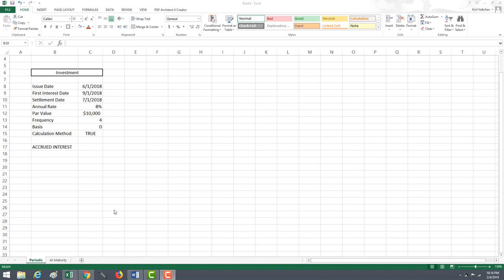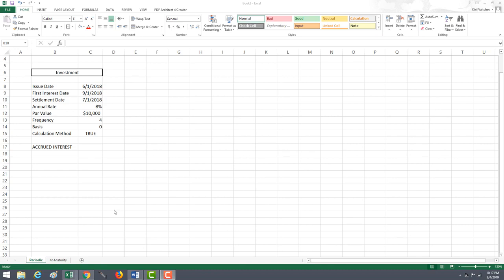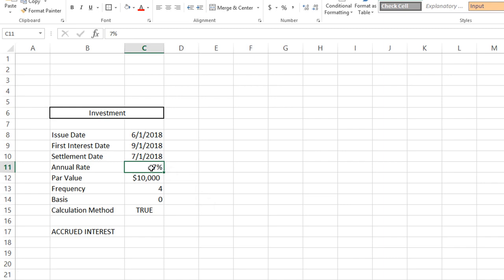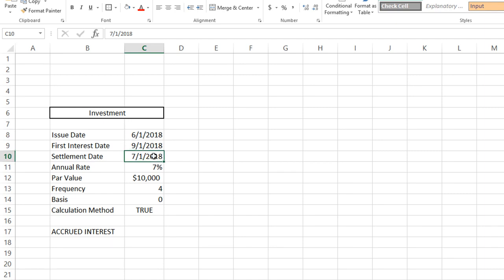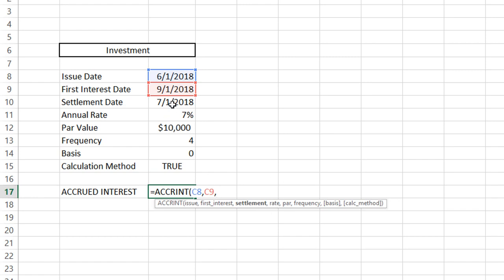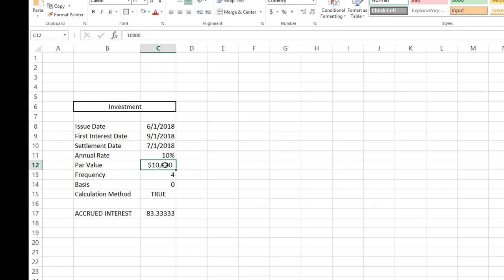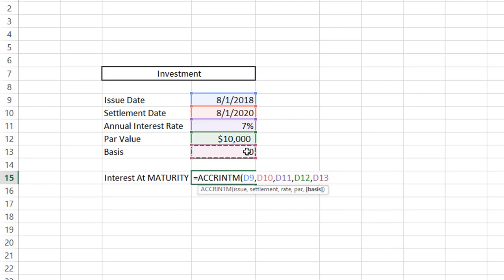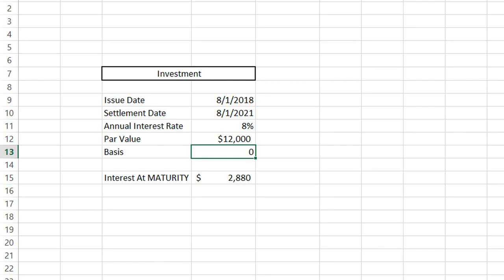How to Calculate Accrued Interest in Excel Using ACCRINT and ACCRINTM Excel Function 2024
In this video we discuss how to use the ACCRINT and ACCRINTM excel function in order to calculate accrued interest for an investment.

ACCRINT returns the accrued interest for a security that pays periodic interest.

ACCRINTM returns the accrued interest for a security that pays interest at MATURITY